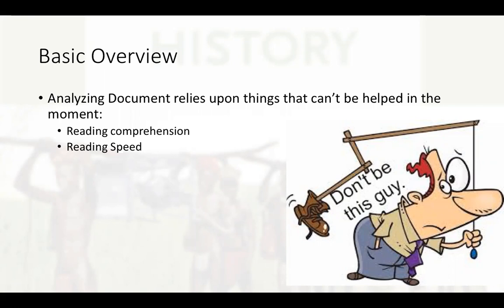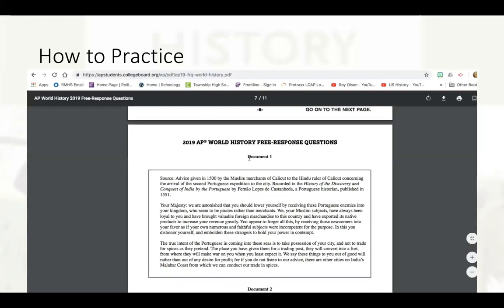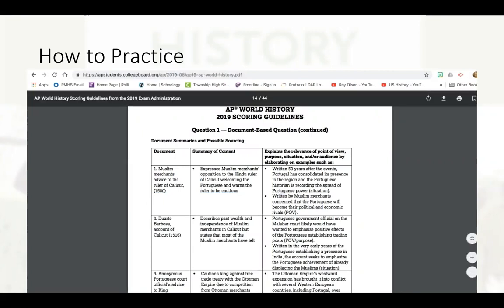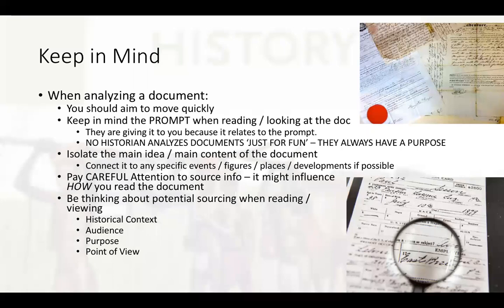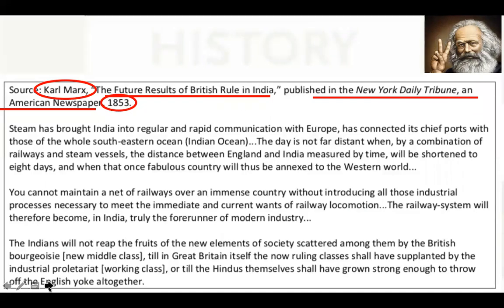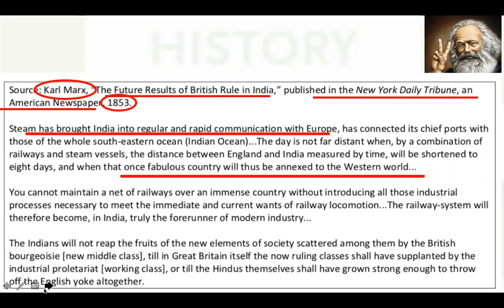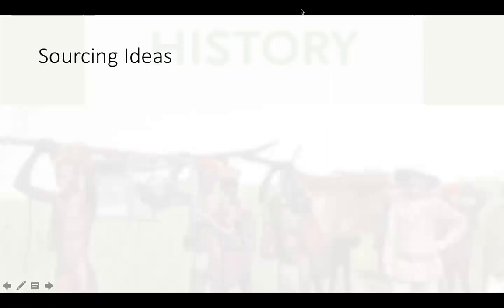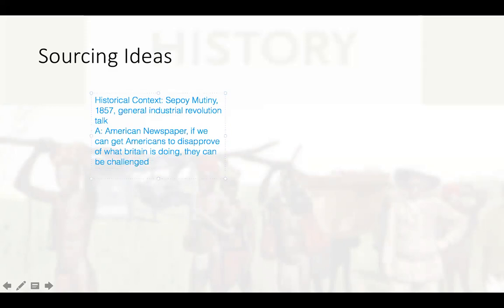AP World History - How to Analyze a Document QUICKY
Some quick tips on how to analyze documents quickly and effectively, with some built in practice!